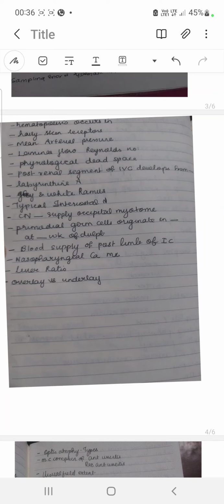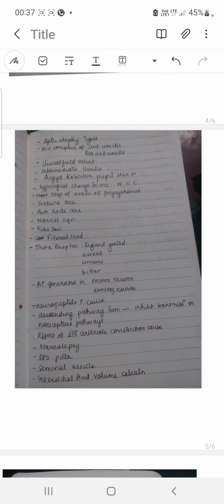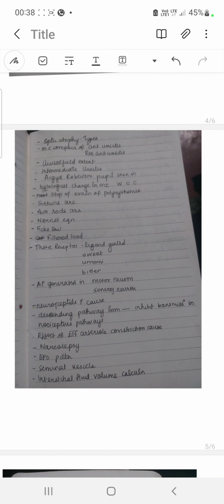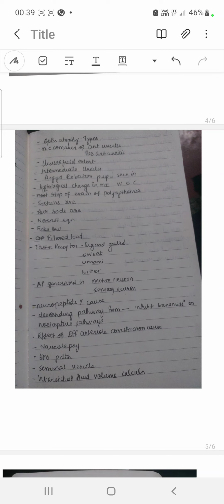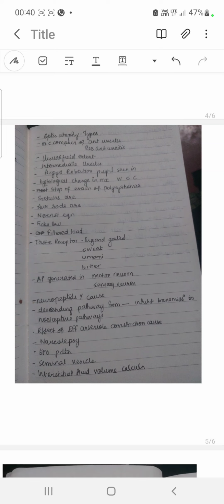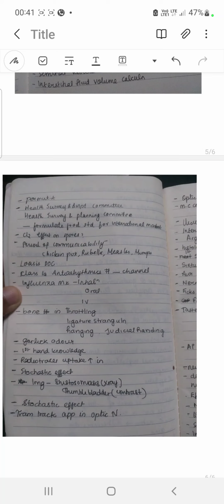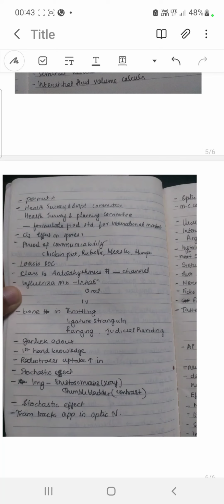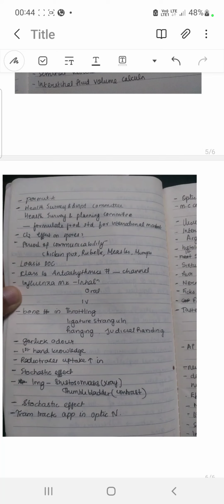Neet pg mission